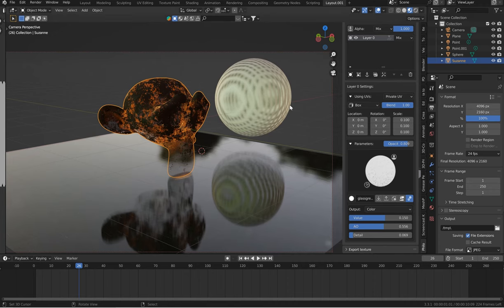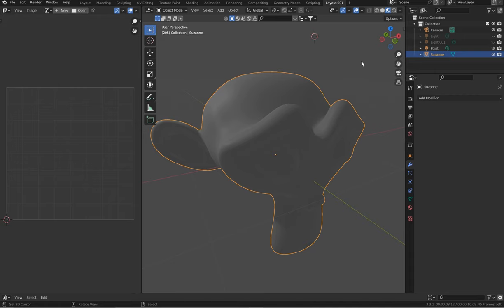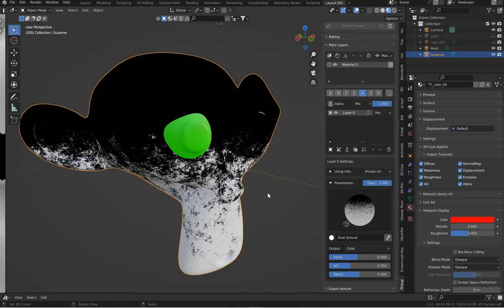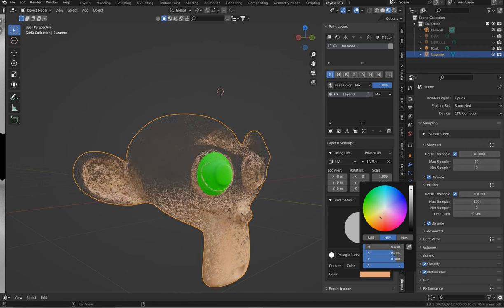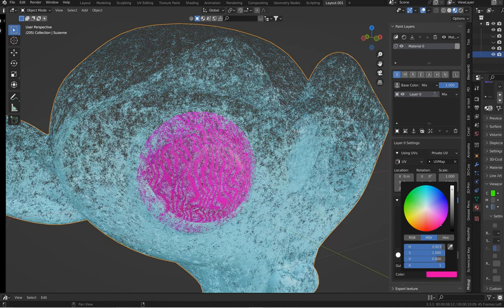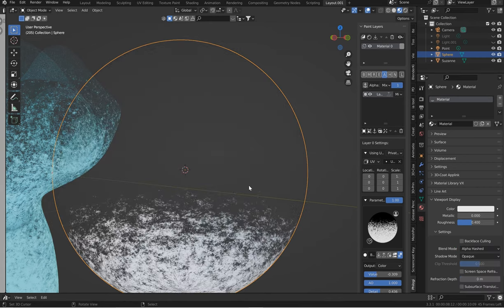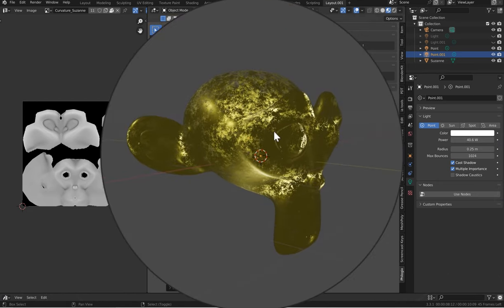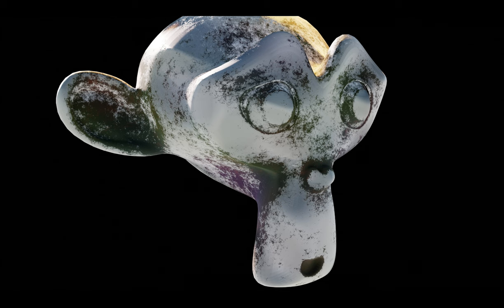Blender & Philogix PBR V-3.0.4 Glass with layers :)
Let's make amazing glass in Eevee & Cycles with Philogix PBR Painter pro and Thanks to all my subscribers and likes I really appreciate you all.

If you wish to pick up Philogix on the Blender market click below!

I will have more tutorials on this addon scheduled this month

In this video, I will go over the basics of the PBR layer system addon for Blender & show you how to navigate this wonderful addon you can get in my sponsored links
 section below.